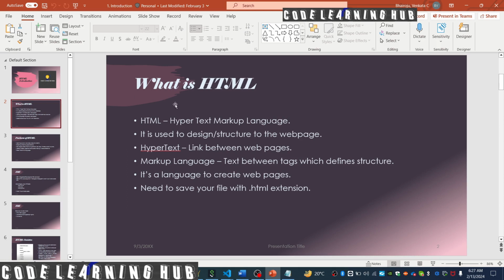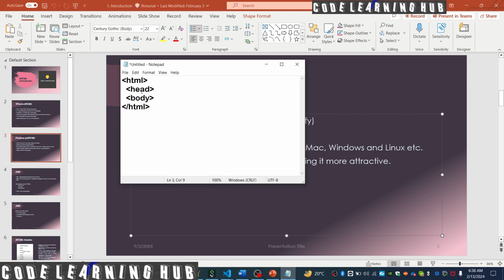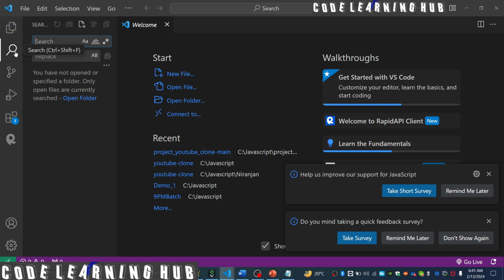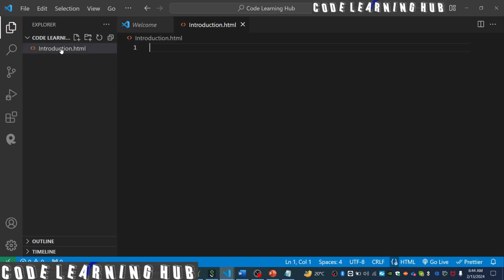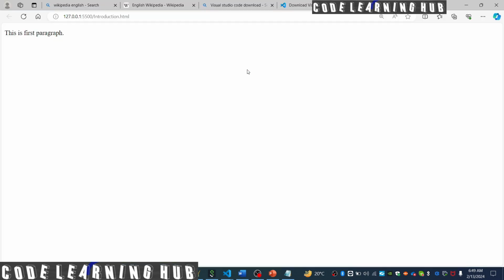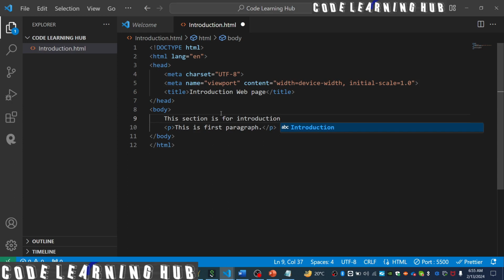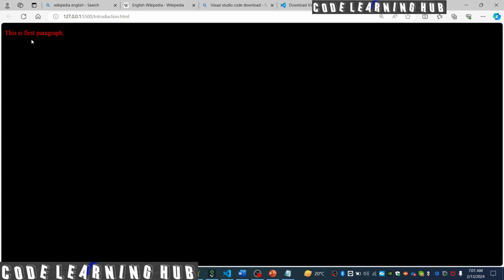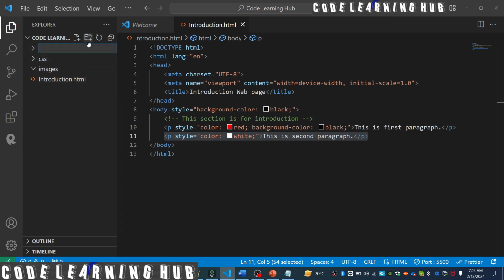HTML & CSS Full Course - 1. Introduction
HTML CSS full course is a series of HTML CSS tutorials, teaching the major skills that we need to create complex websites. Each HTML CSS tutorial builds on a project and provides some HTML CSS exercises to practice what we learned. By the end, we'll learn the basics of web development and we'll be on our way to becoming a web developer and software engineer.